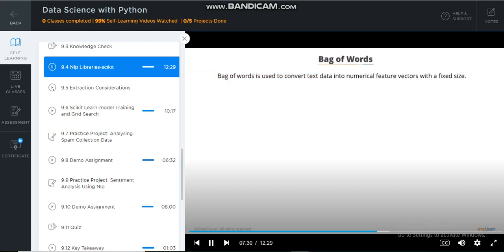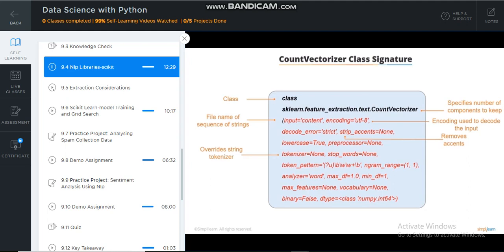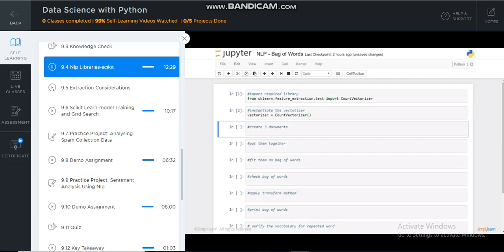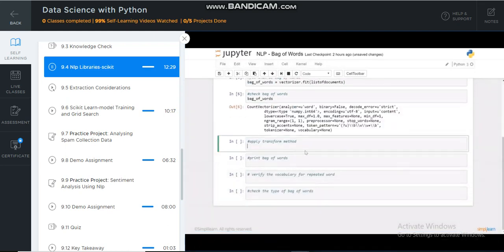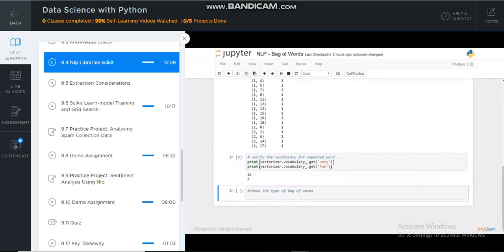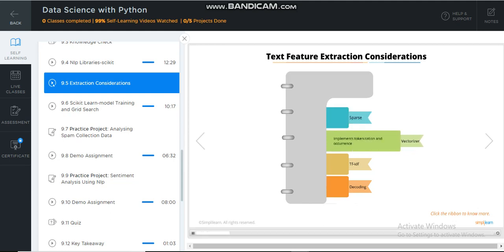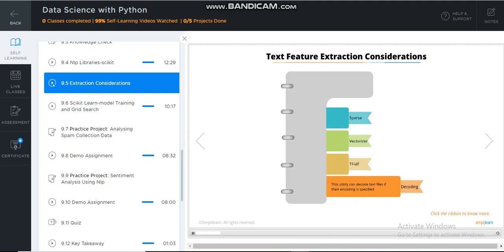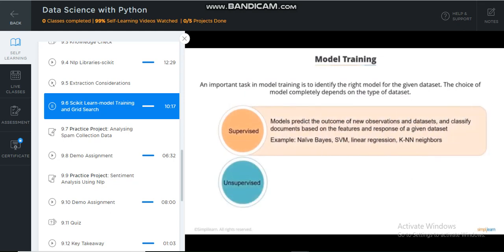NLP sllearn 3